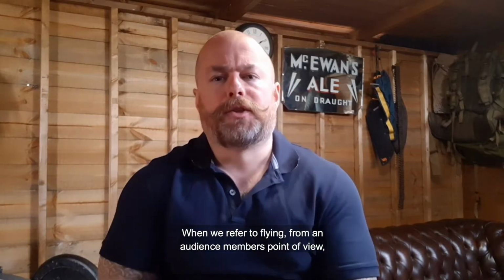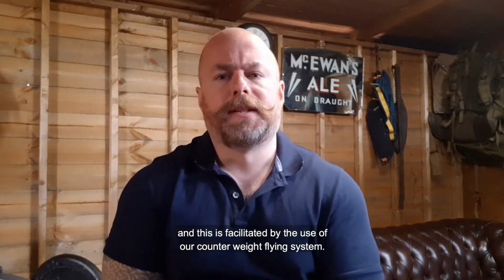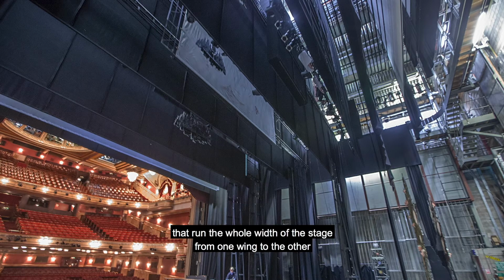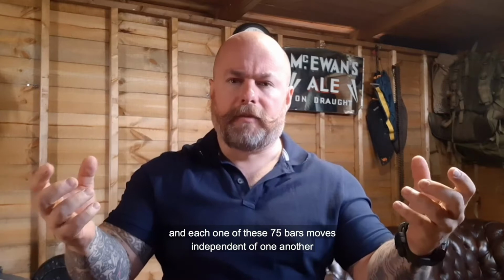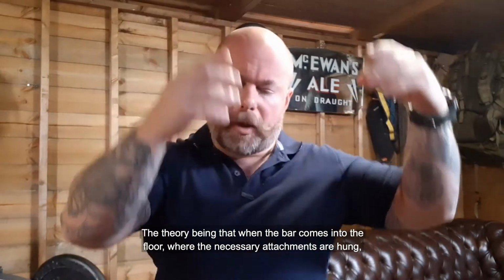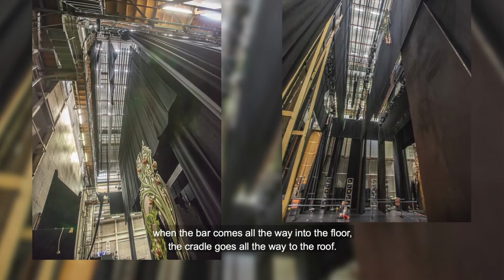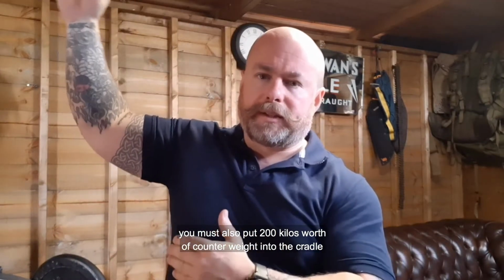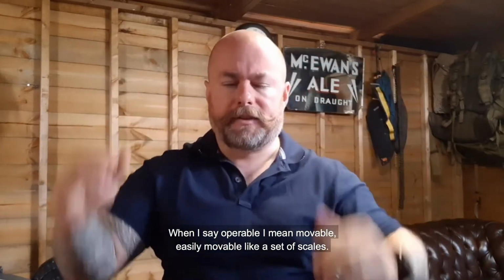Backstage with our Head flyman at the Festival Theatre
The dazzling performances that grace our stages only happen because of the many different people playing their part. Learn the tricks of the trade and the secrets behind the magic, from selling the hottest ticket in town, to lighting up the stage.